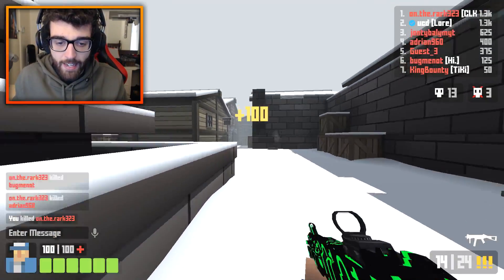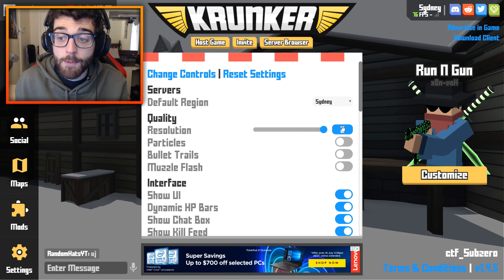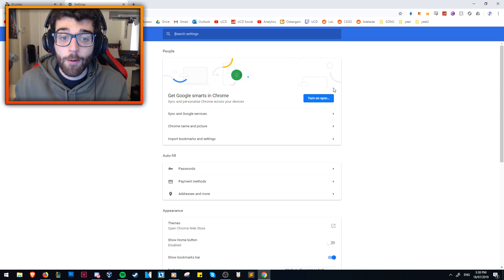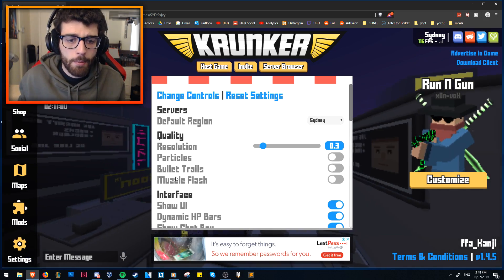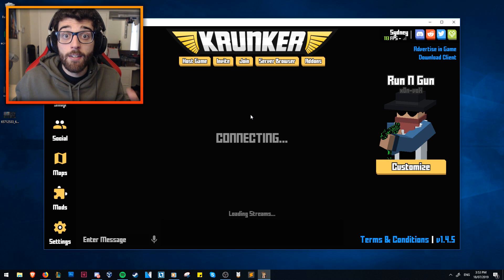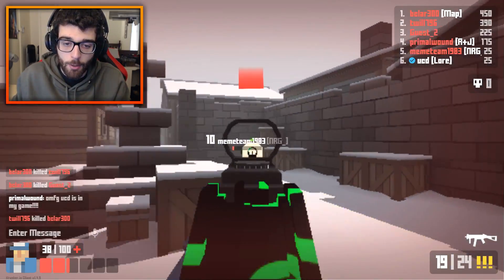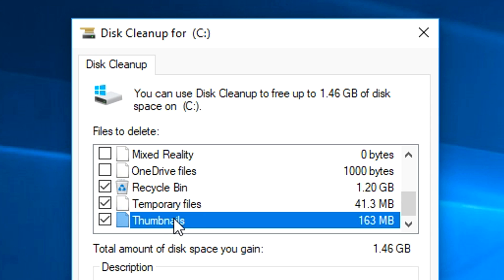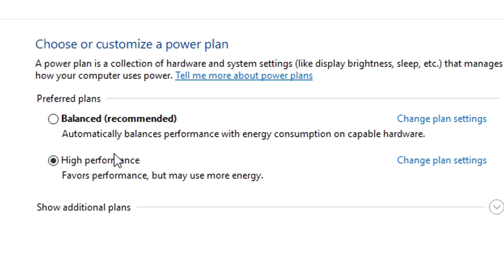How To BOOST FPS in Krunker.io - Fix and Reduce Lag!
Welcome to my Krunker tutorial on how to increase your FPS in Krunker.io and reduce lag. Fix lag and significantly boost your FPS with this in depth tutorial, more than 5 different fixes!